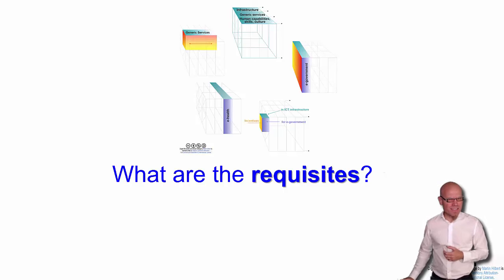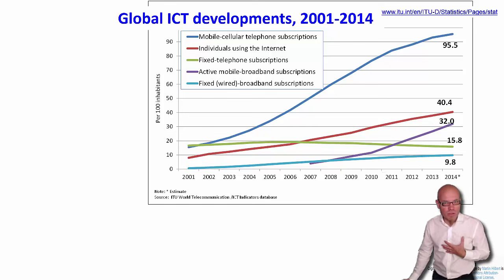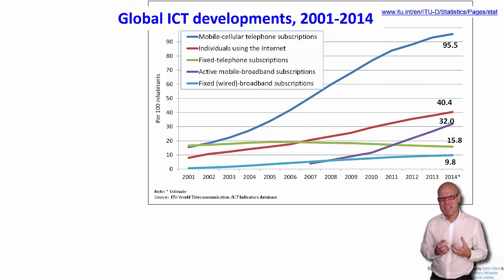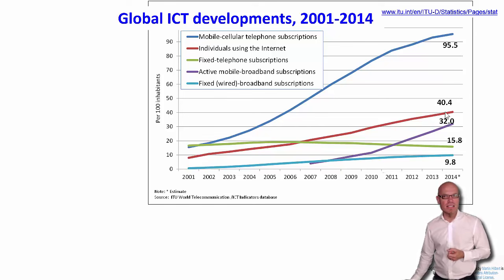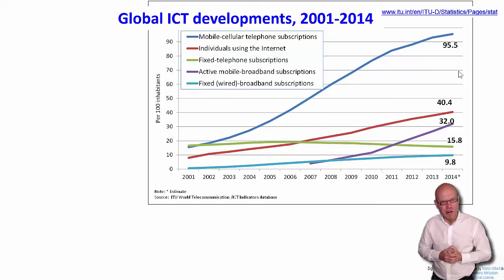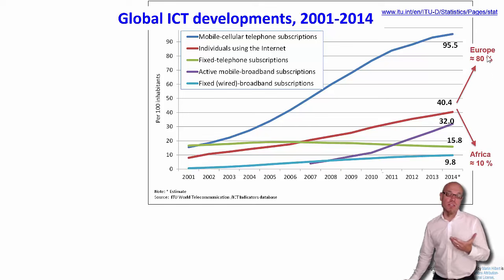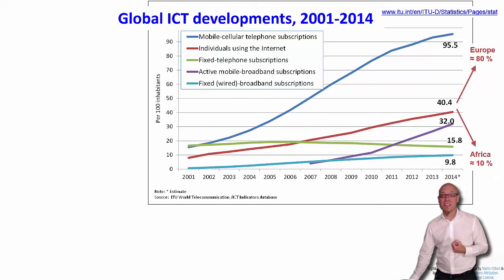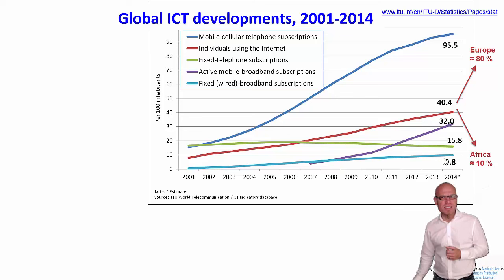DT&SC_2.2: Digital Infrastructure